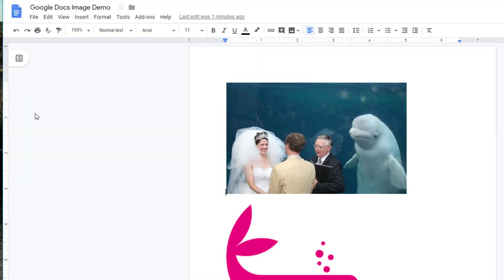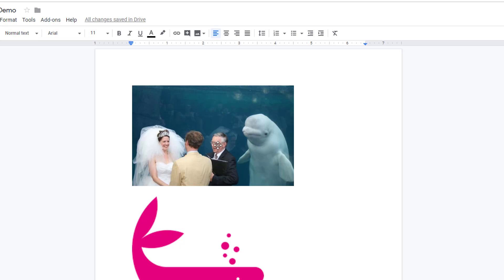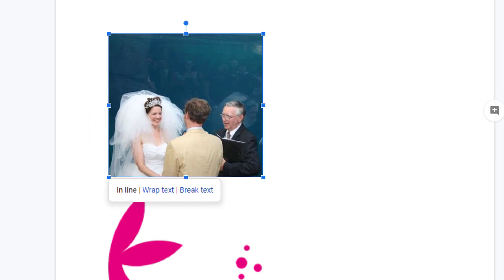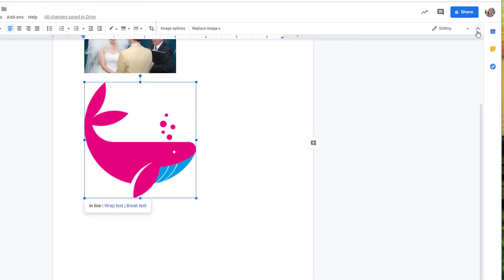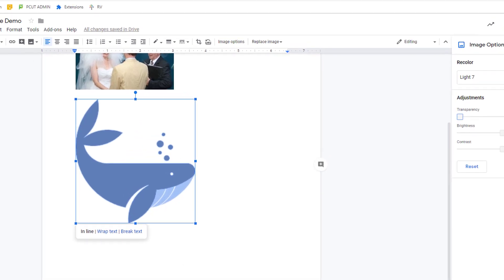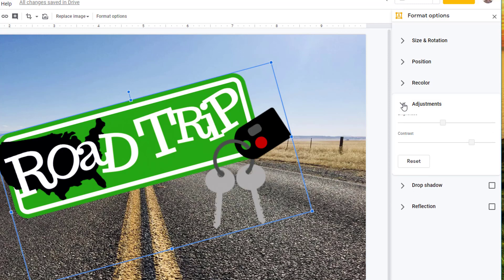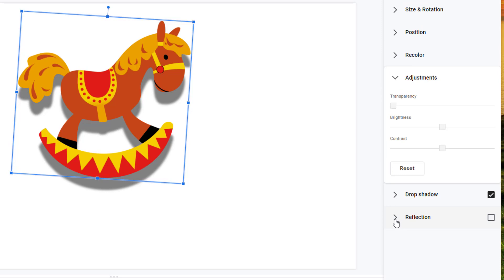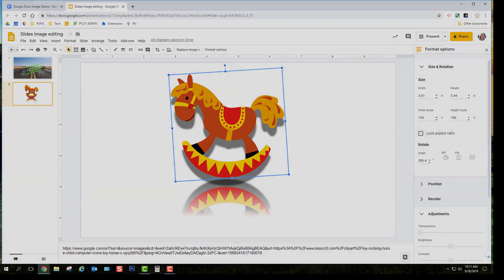Editing Images in Google Docs and Slides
Resize, recolor, crop, rotate, adjust image transparency and more in Google Docs and Google Slides